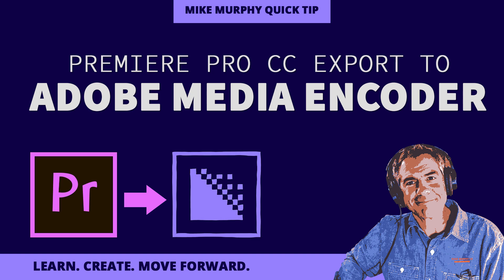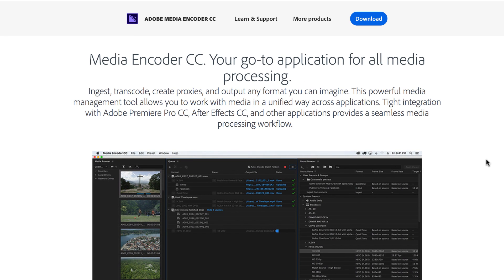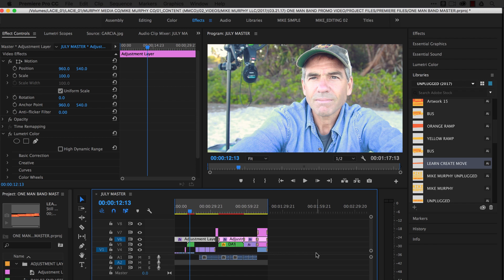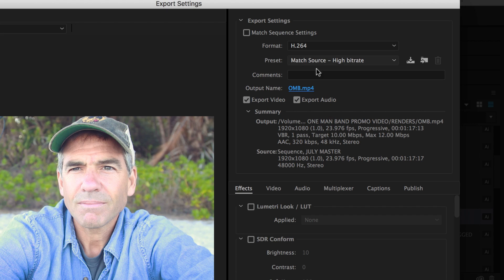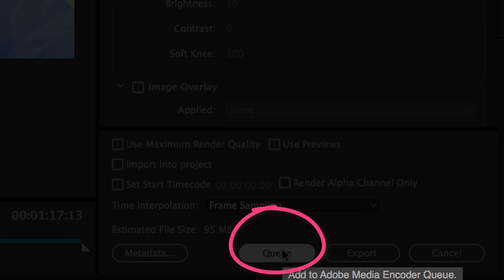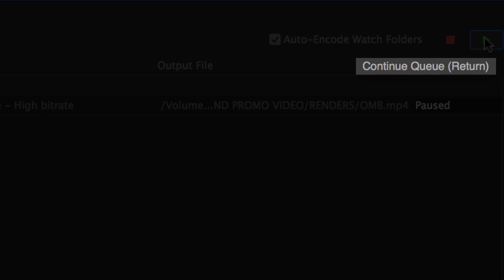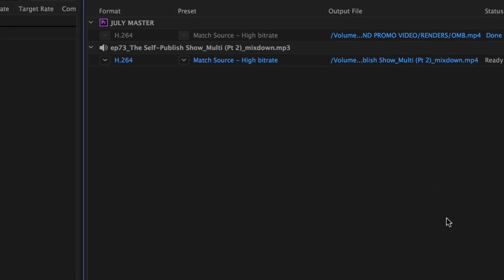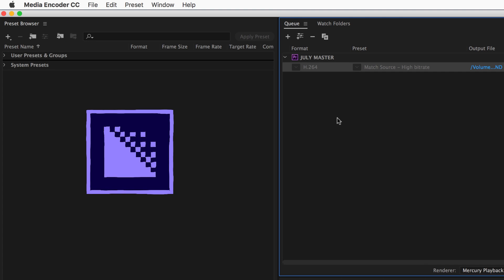Export from Premiere Pro to Adobe Media Encoder CC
Adobe Media Encoder is a standalone app
Adobe Media Encoder is included in Adobe Creative Cloud Subscription

Why Use Media Encoder:
To export videos with presets (YouTube, etc) from Premiere & AE without needing to stop editing.

Send to Media Encoder Queue and go back to editing

Integrates with Premiere Pro CC & After Effects CC

Ingest Audio or Video
Video & Audio Presets

Great for Podcast Audio. Match Loudness standards of -19LUFS (mono) or -16LUFS (stereo)

To Export Sequences from Premiere to Adobe Media Encoder:

1. File Export
2. Select Presets (Match Bitrate or YouTube are what I use most)
3. Click Output and change name and where you want to save
4. On Bottom Click Queue
5. Media Encoder will open (may take a few seconds)
6. Verify Output settings and Save Location
7. Click Play arrow in upper right
8. Done